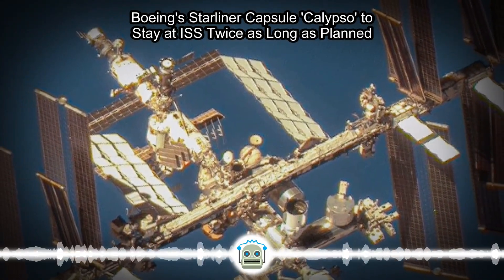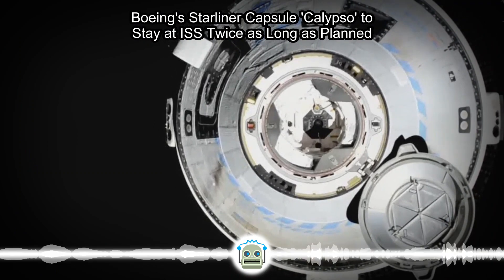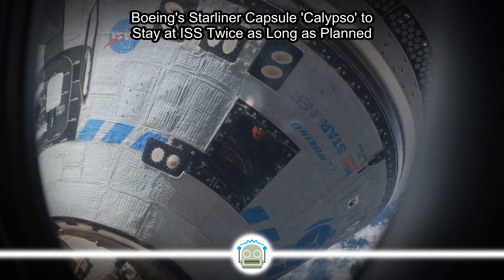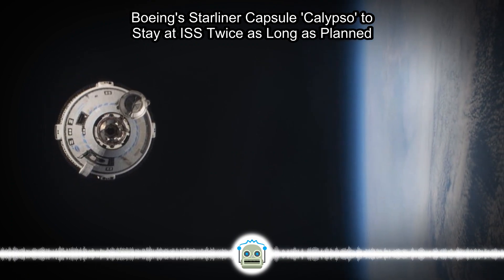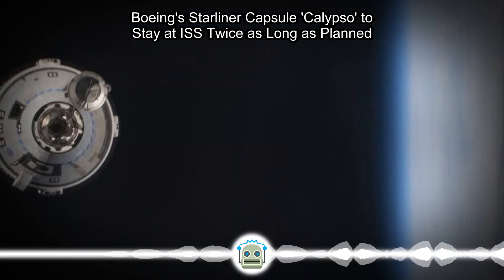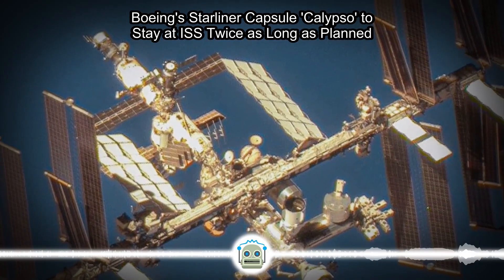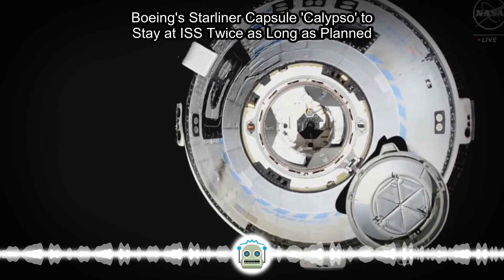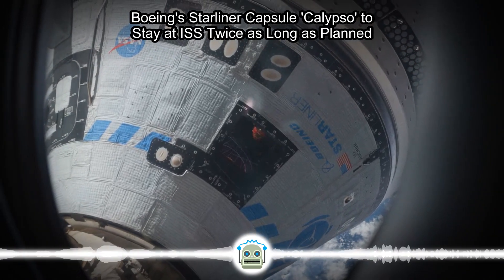Boeing's Starliner Capsule 'Calypso' to Stay at ISS Twice as Long as Planned...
Boeing's Starliner capsule 'Calypso' will stay at the International Space Station twice as long as the mission originally planned, NASA announced Friday. This developmental nature of the mission, known as Boeing's crew flight test, is on display as t...